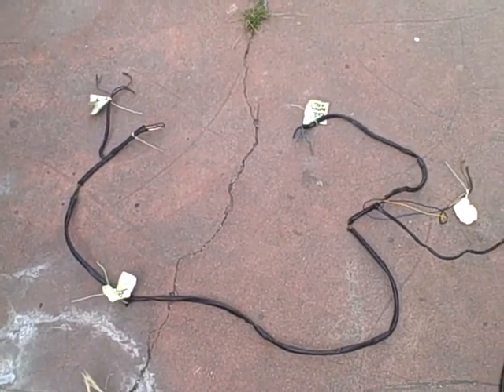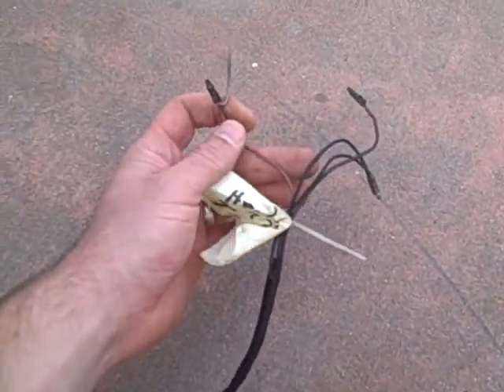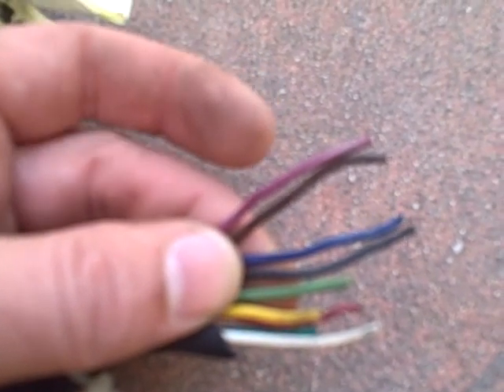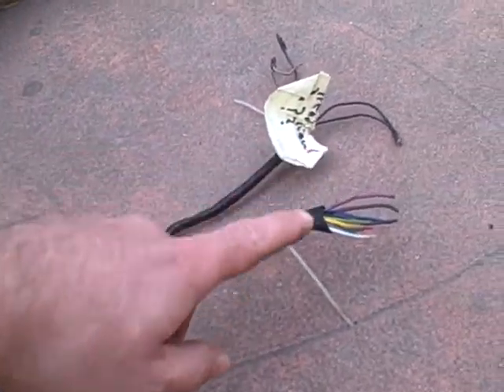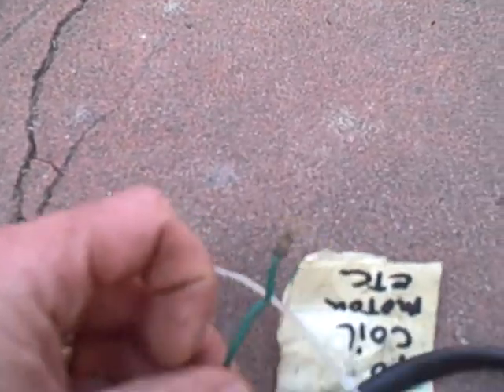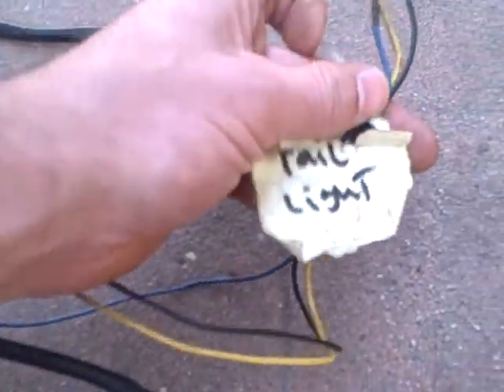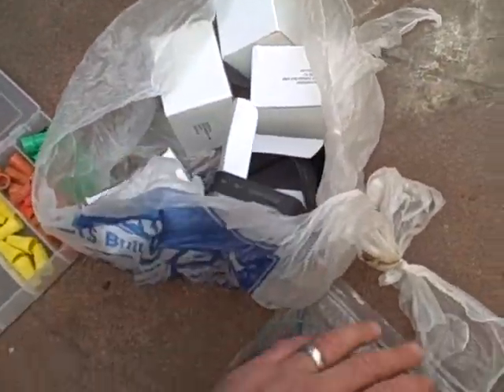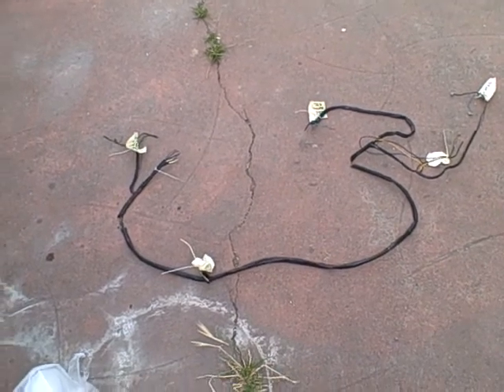Vespa SS180 Wire Harness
Reference video.  An original wire harness from a 1967 Vespa SS180 -- USA model with Rally 180 round headset and a tractor tail light.